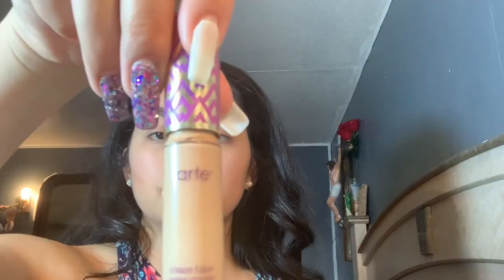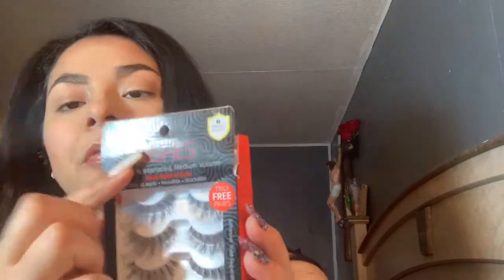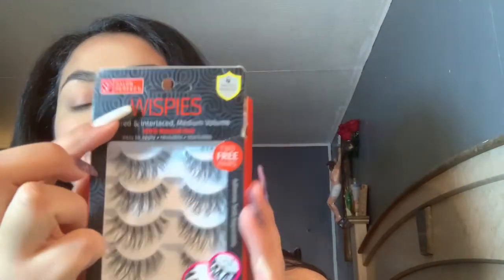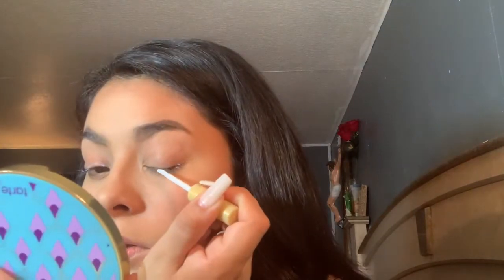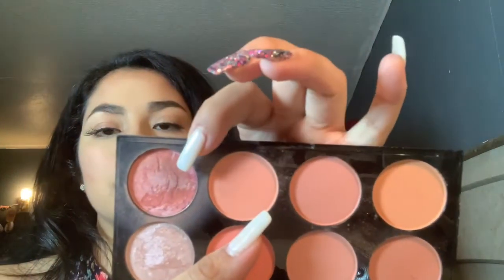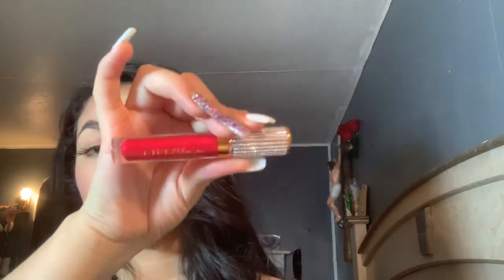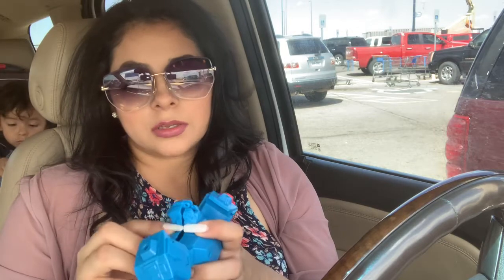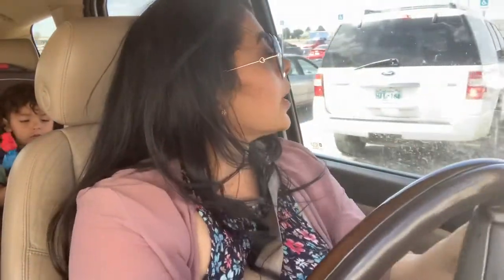GRWM!!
***I don’t own rights to the music